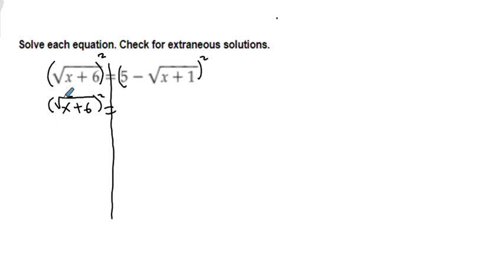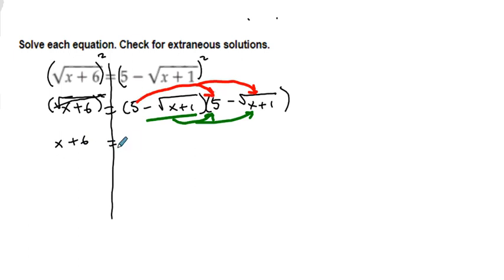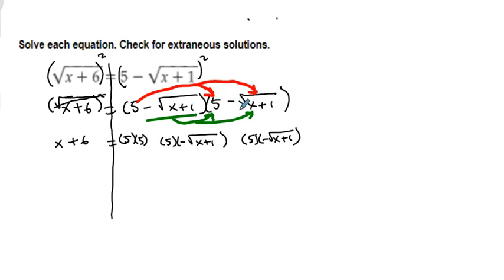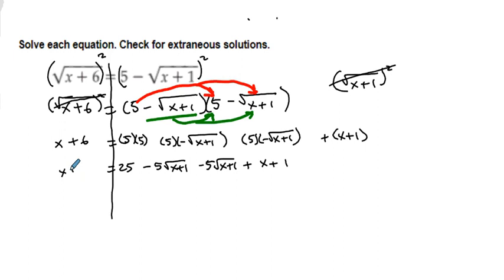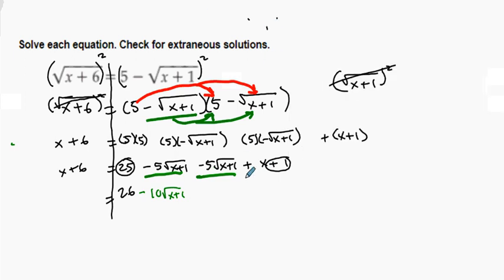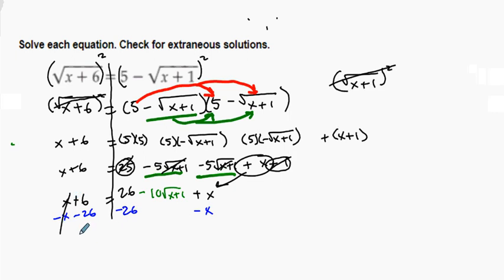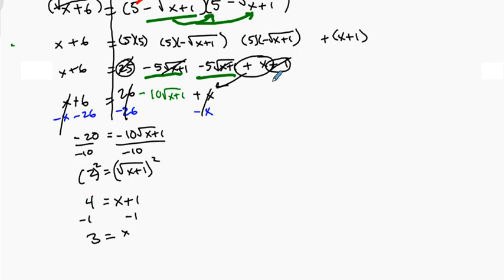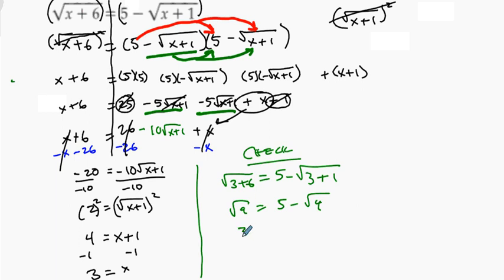Alg2 Sem 2 Unit 4 Lesson 5 Radical Eqs with Variables and Other Terms on Both Sides (Part 2)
3 of 4 - This goes over one more problem where you have to square a binomial term, simplify, move things around, and do one more squaring step. It's involved but doesn't use anything that is really brand new to us. You got this!